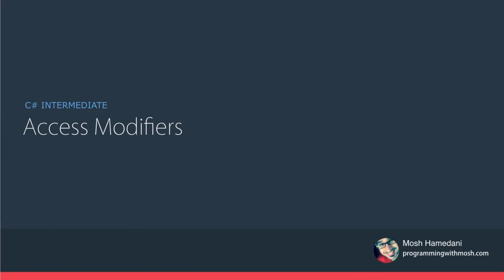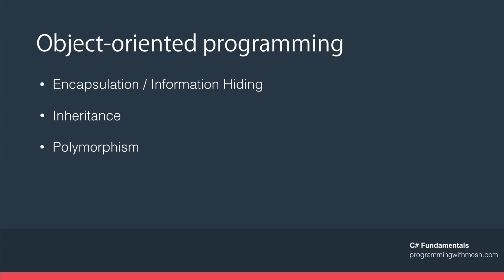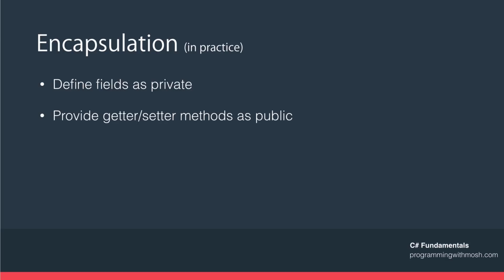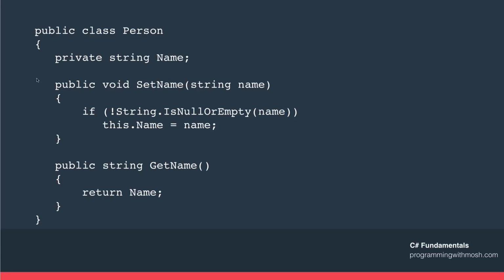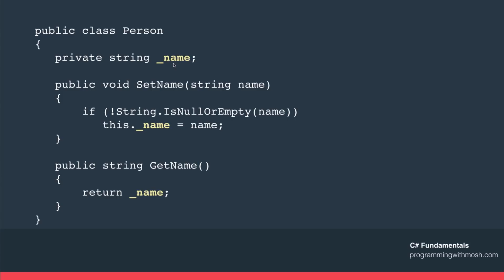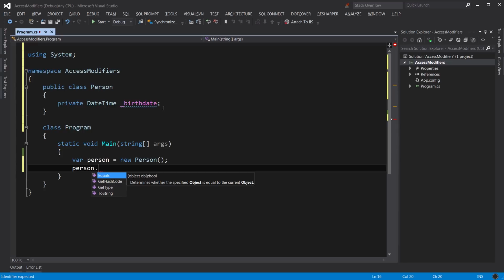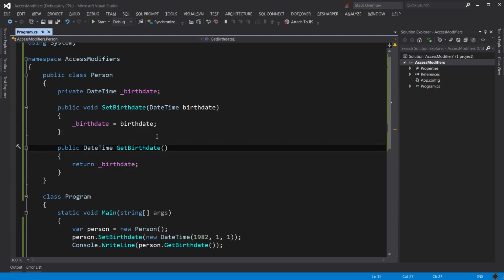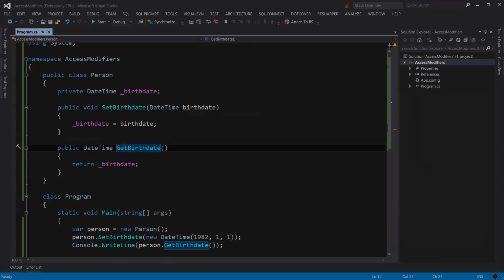C# Access Modifiers: What They Are and Why We Need Them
C# Access Modifiers Tutorial